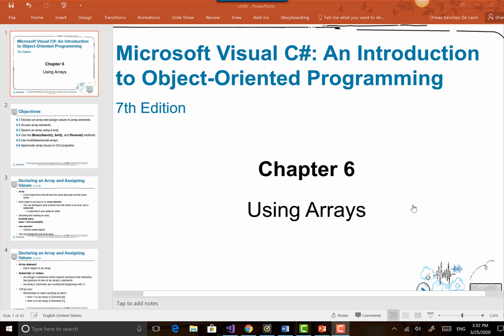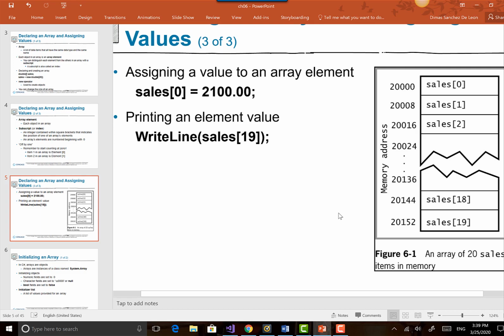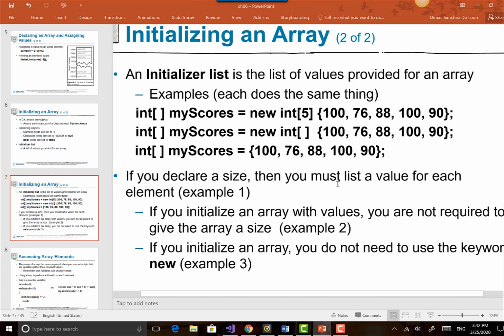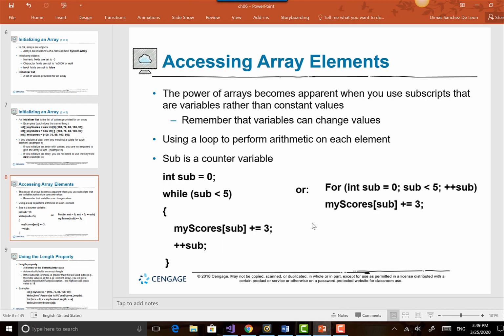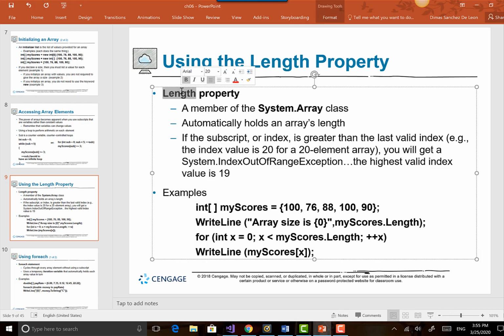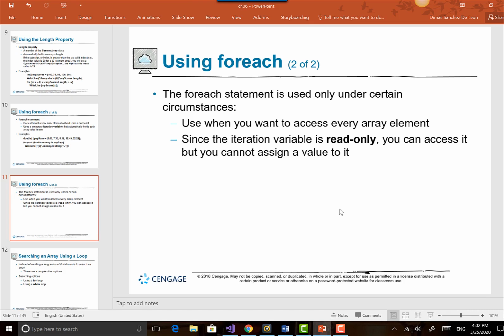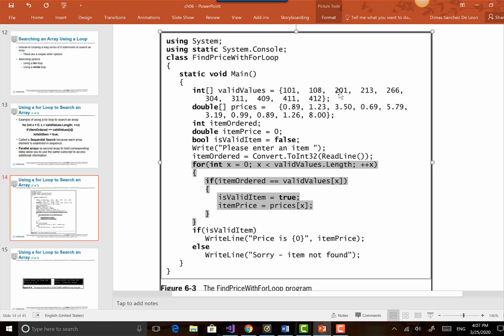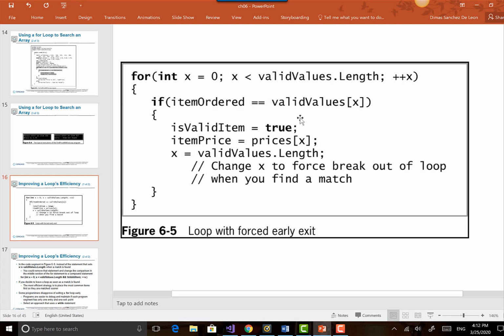Arrays part 1 C#